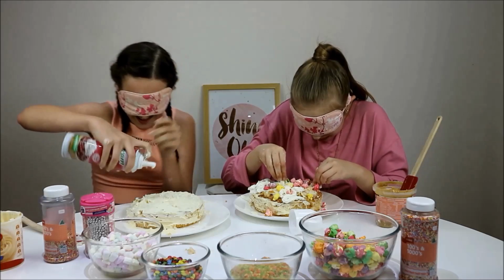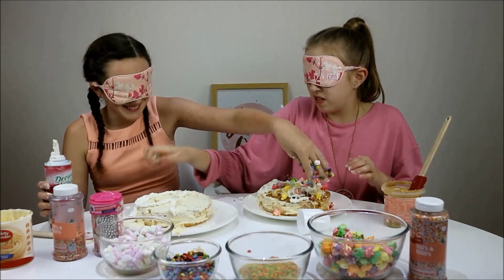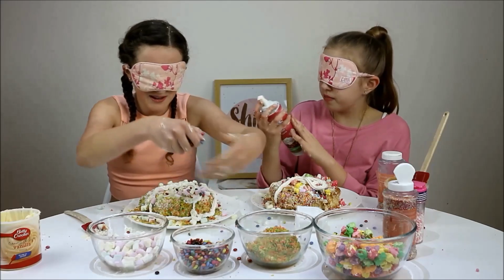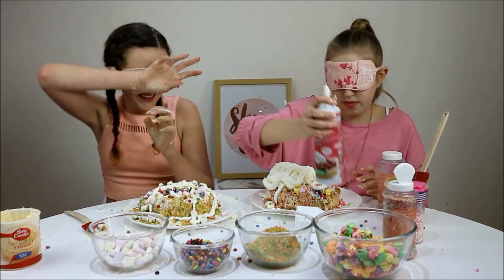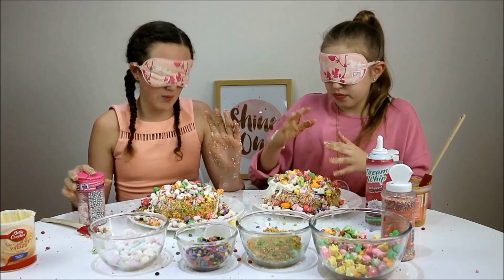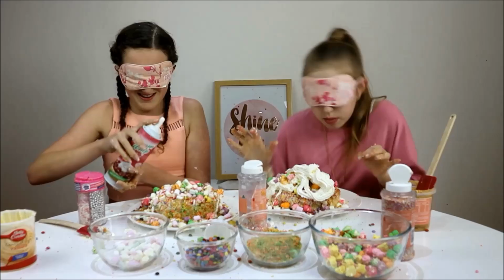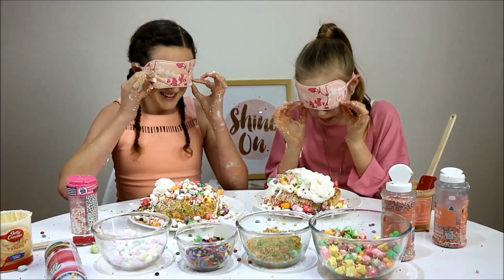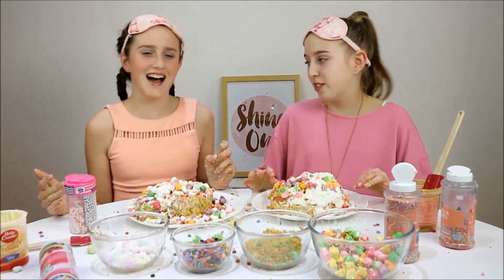Blindfolded Cake Decorating Challenge - Check Out The Ending! Millie and Chloe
Hi its Millie and Chloe - Blindfolded Cake Decorating Challenge . This was so much fun! We love a challenge video and we laughed so much

I N S T A G R A M Millie and Chloe: @millie_and_chloe
I N S T A G R A M Millie: @adailydoseofmillie
I N S T A G R A M Chloe: @chloealexandra.xo
I N S T A G R A M: @cottoncandycoshop

Millie and Chloe DIY,
Yarraville 3013,
Victoria,
Australia.